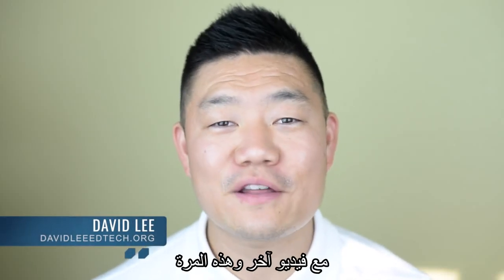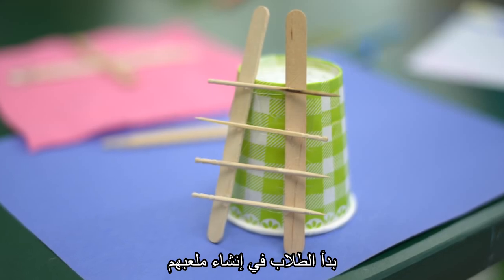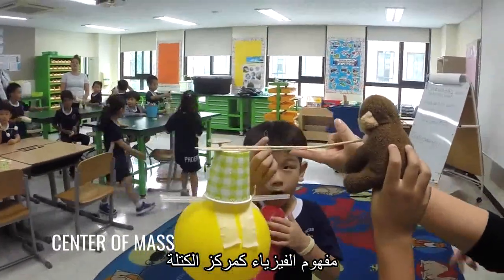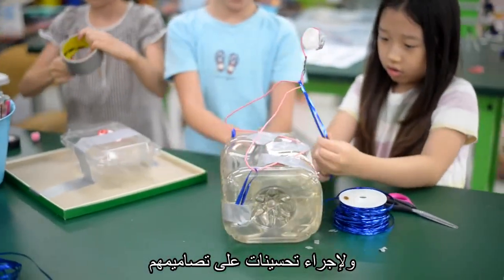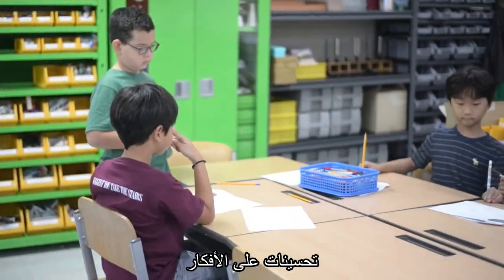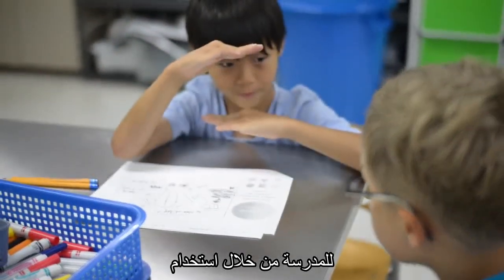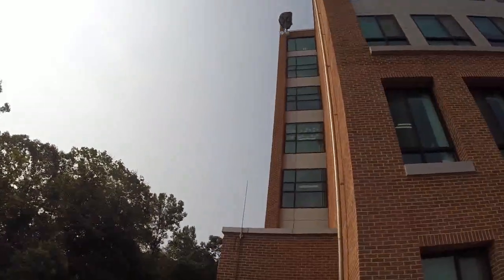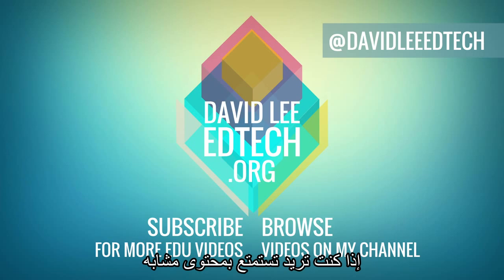بعض أنشطة وتجارب stem لتعليم الأطفال (فيلم مترجم)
ترجمة عادل المهنا STEM Education Week with Design Thinking